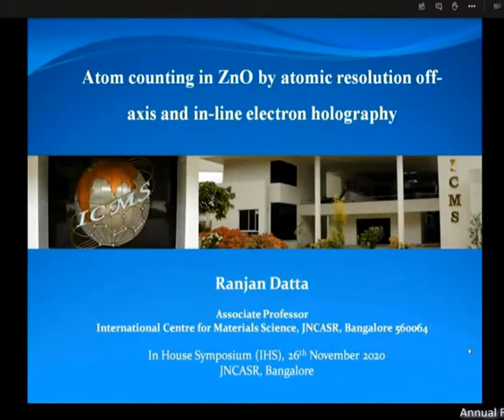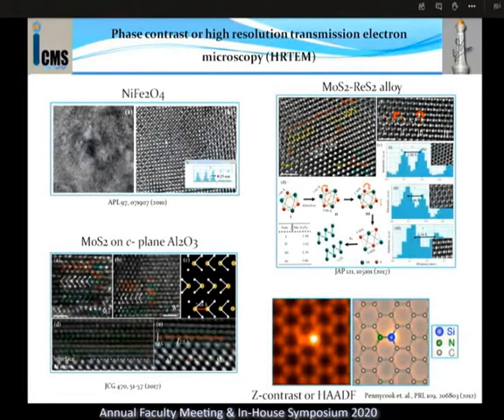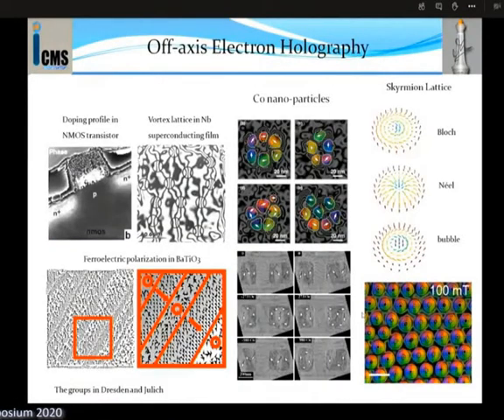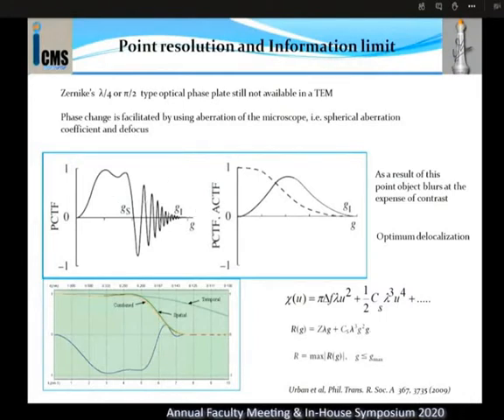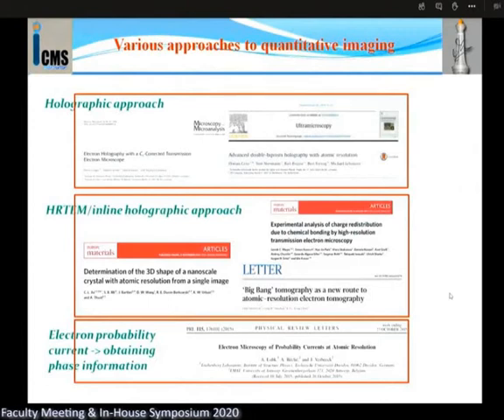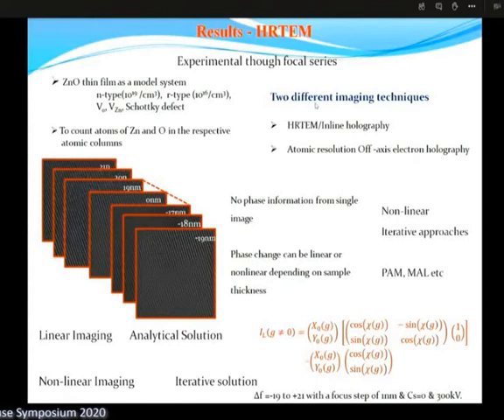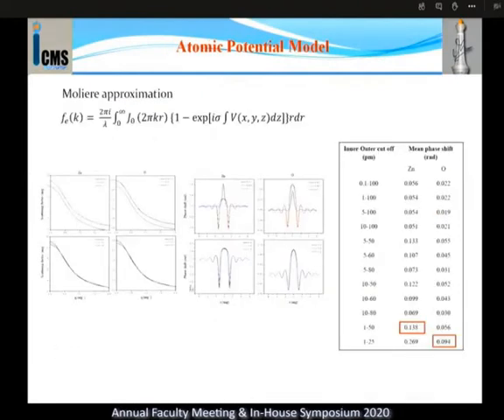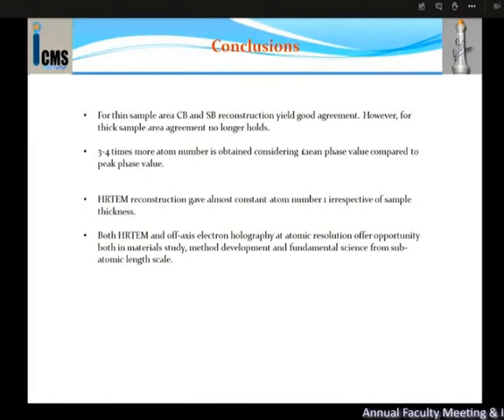IHS 2020 JNCASR Ranjan Datta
Atom counting in ZnO by atomic resolution in-line and off-axis electron holography